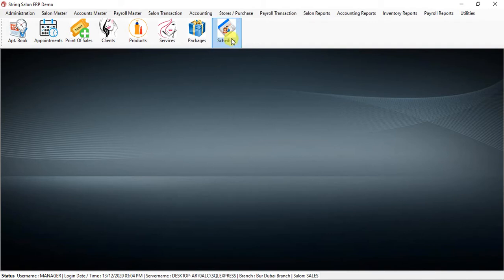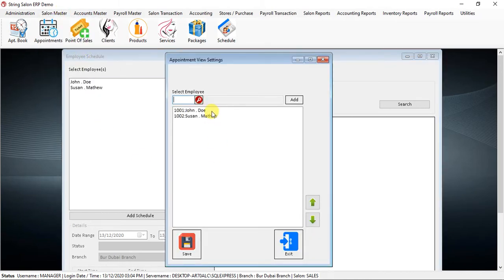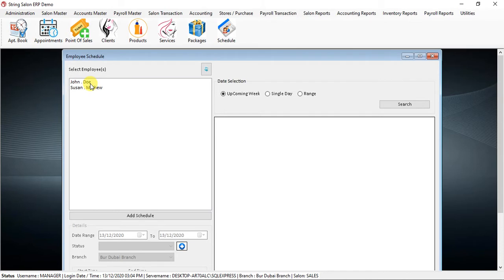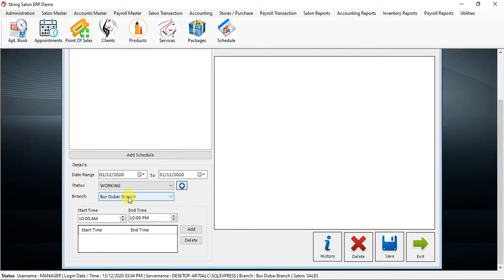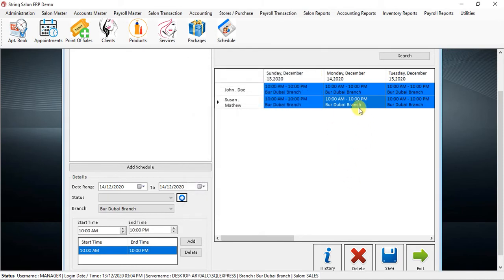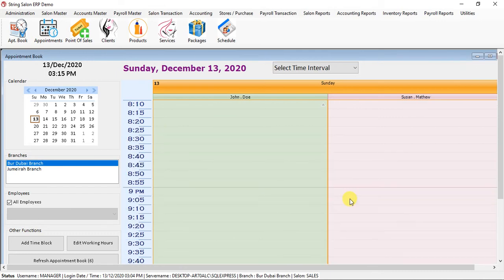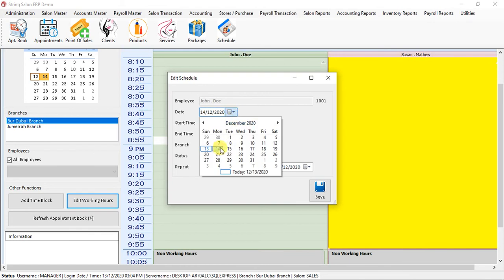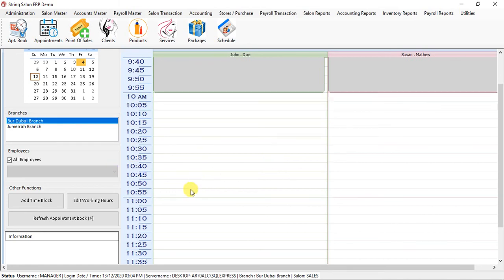String Salon ERP - Schedule Management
How to schedule an employee for the appointment book